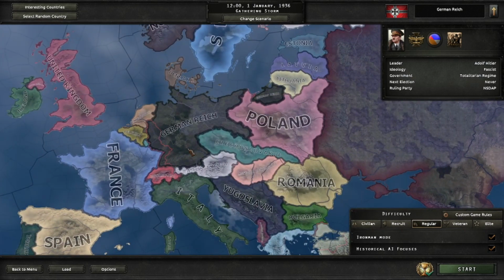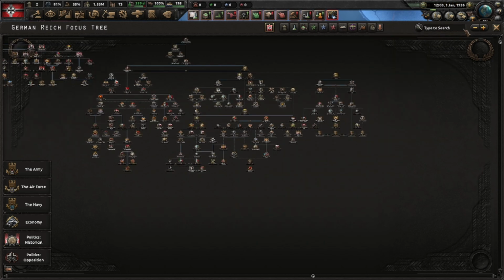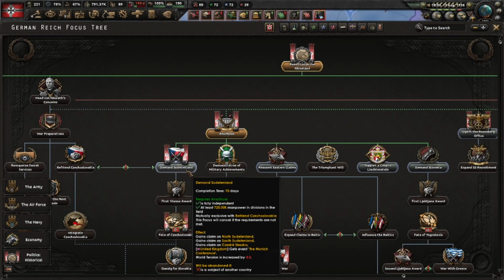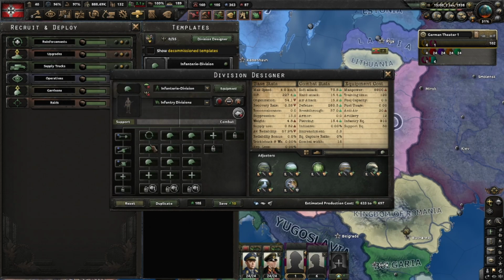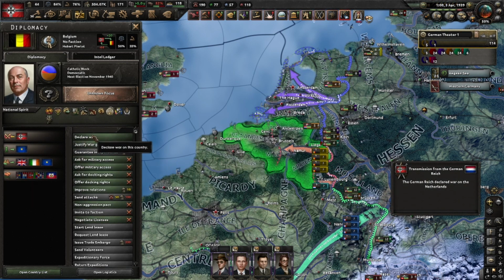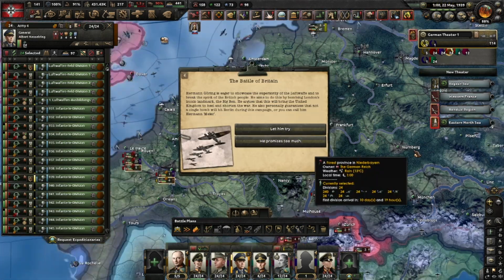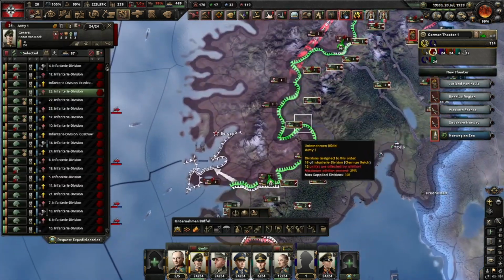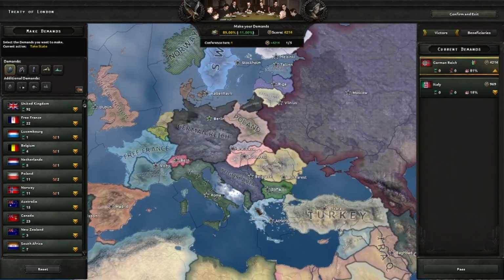HOI4: Bomb the landmark: Big Ben - and take the UK!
A somewhat hidden achievement  in the new DLC: raid a landmark. In this guide I show you what you can do to get this one. I speed over some of the rest of the Germany setup. But you can always request a more in depth guide in the comments!

7:10 the event for the raid pops up

All DLC's up until Götterdämmerung are used in this campaign
Historical focuses are on.

Music is from Age of Wonders 1